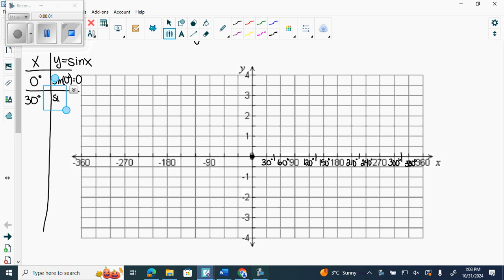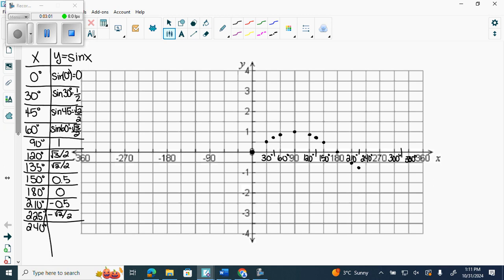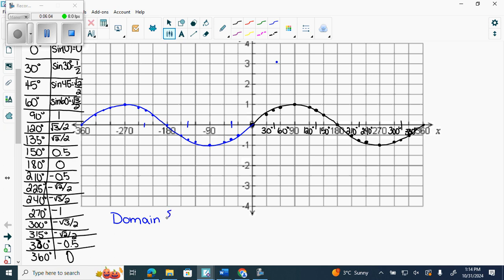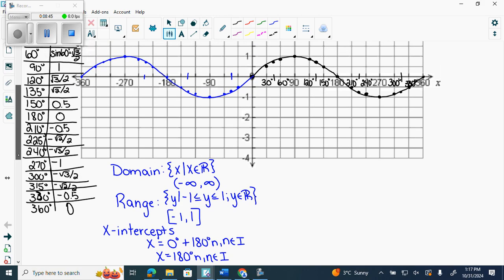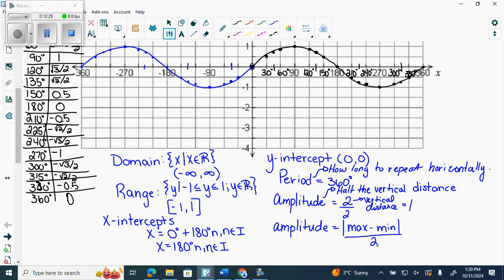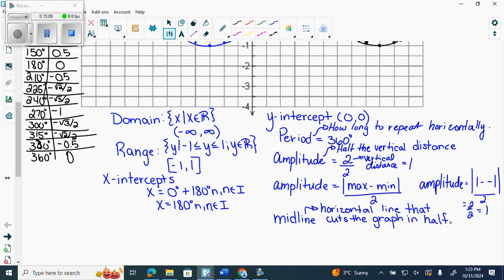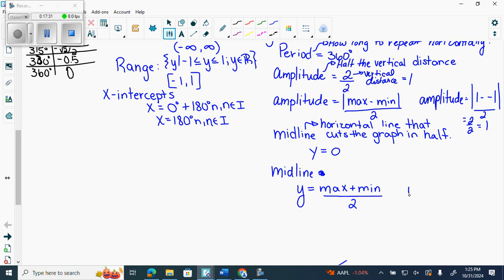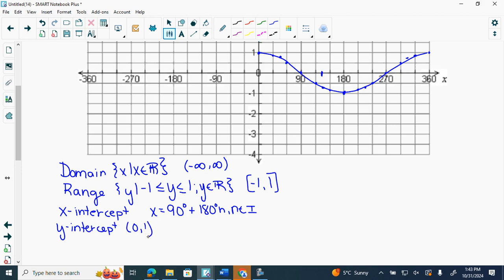October31 sinx and cosx parent functions